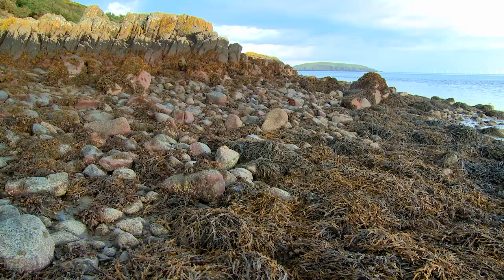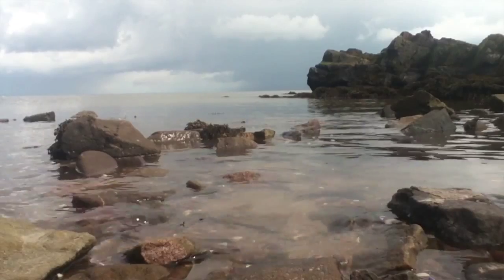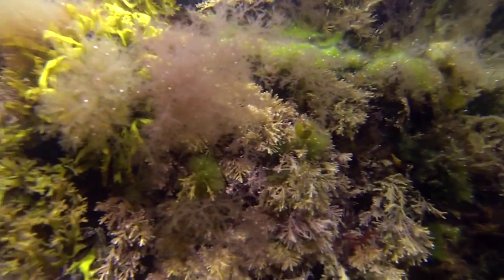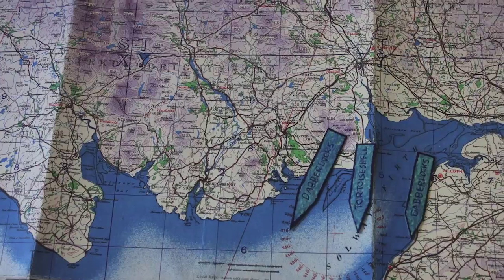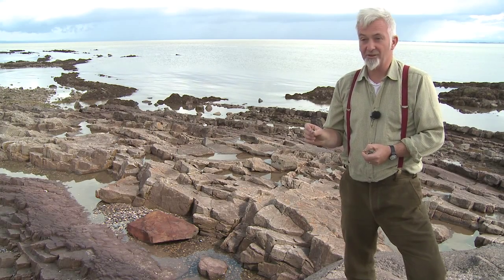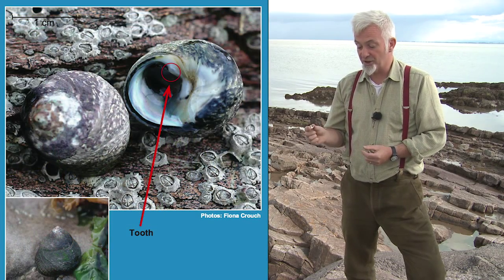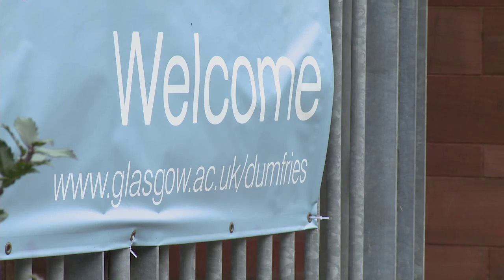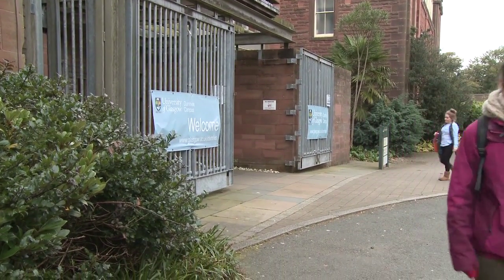Indicator Species in the Solway Firth (Yes! Project)